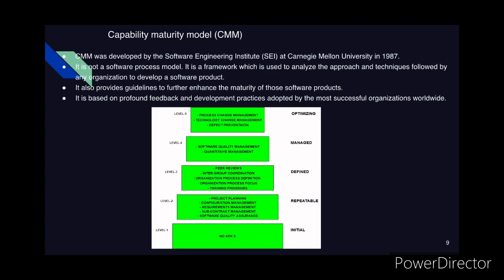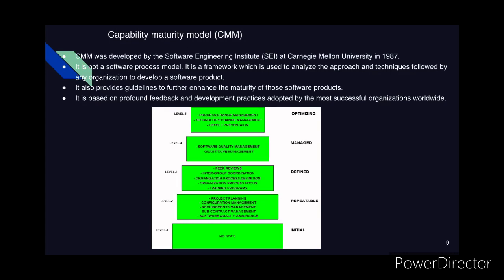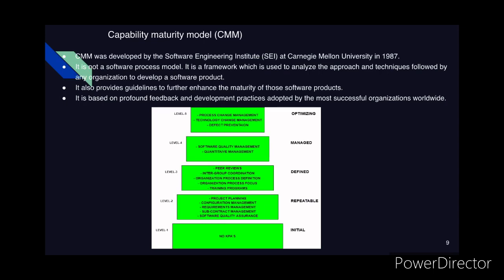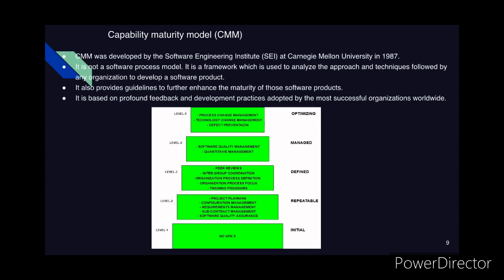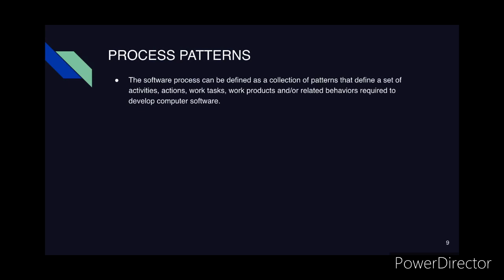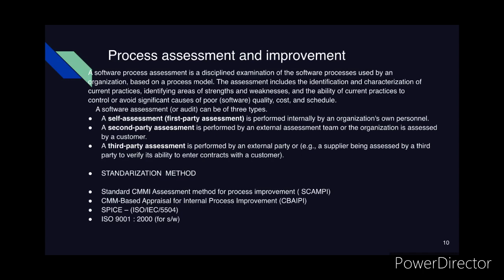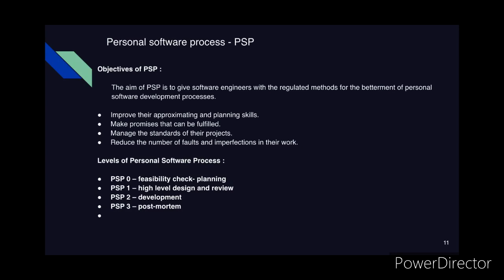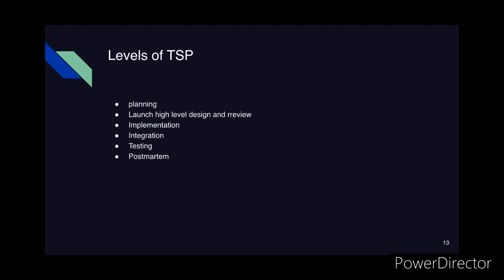software engineering(CMMI,process) unit1( part2)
1.4 The Capability Maturity Model Integration technique.
1.5 Process patterns, process Assessment, personal &
Team Process models & Process Technology Theories